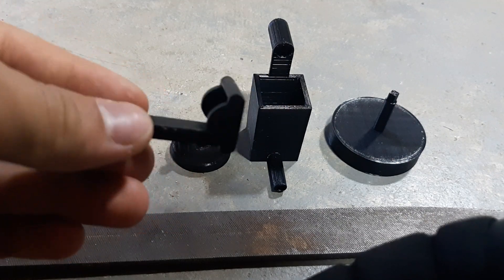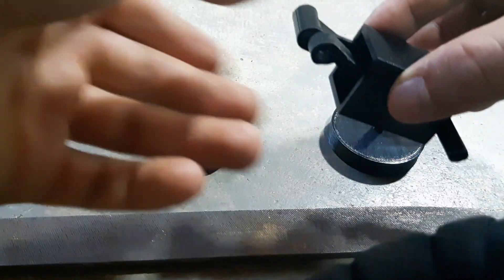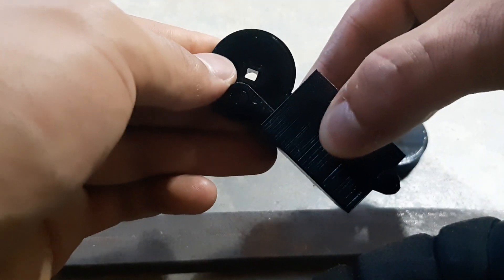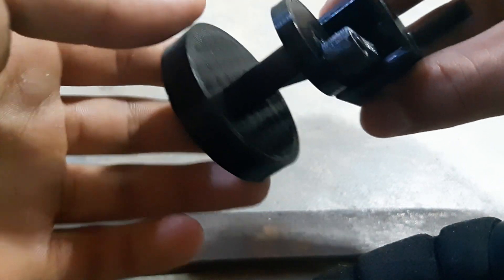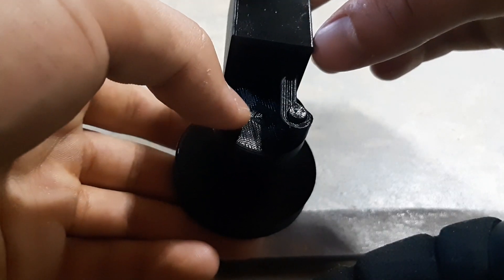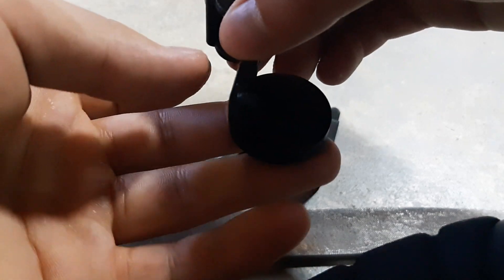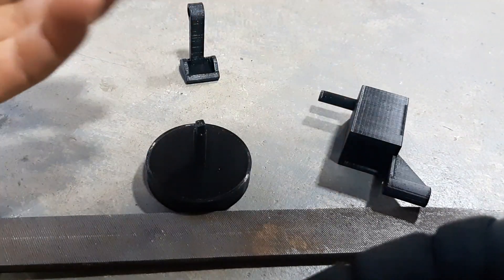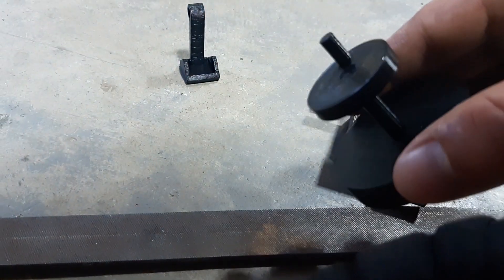Butterfly Air Engine Assembly 3D print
This engine can also run well from your lungs probaly better than a standard bike pump due to airflow. The print takes me 5 and a half hours.